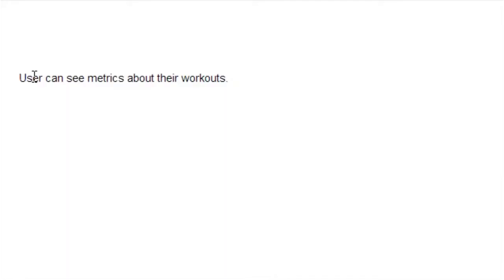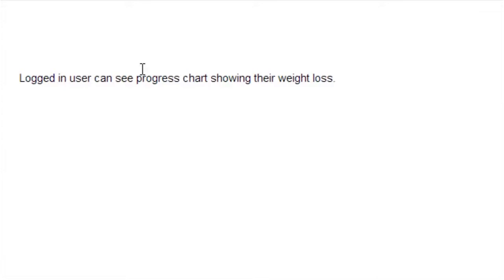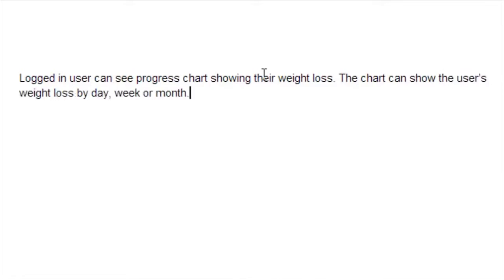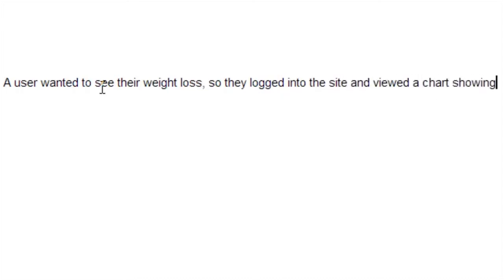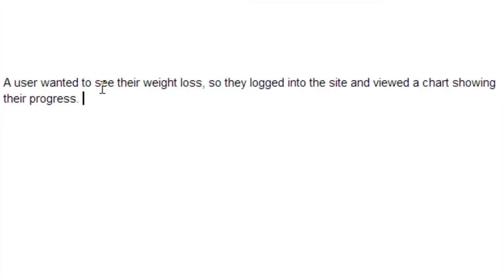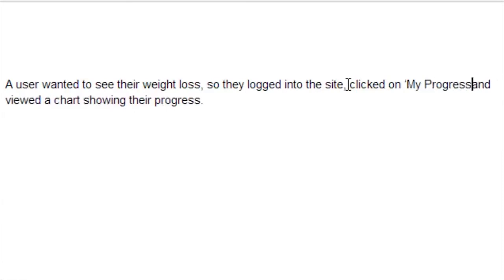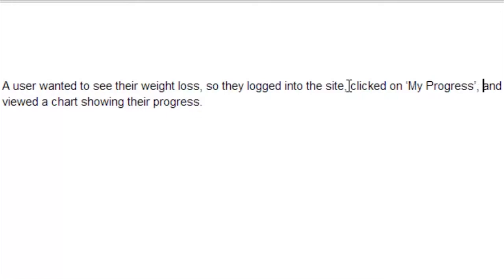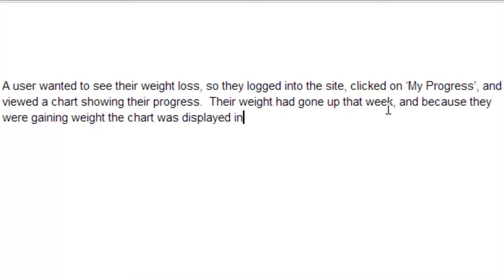How To Write A Project Specification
ggf